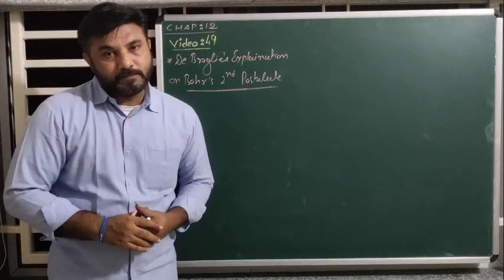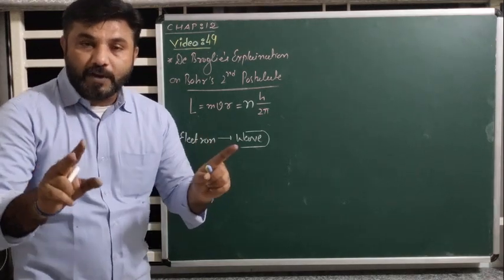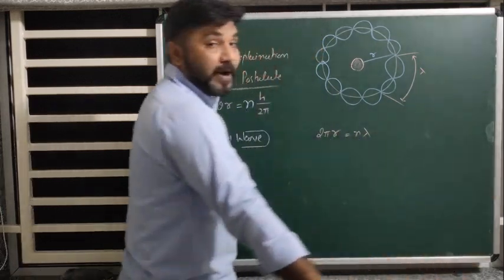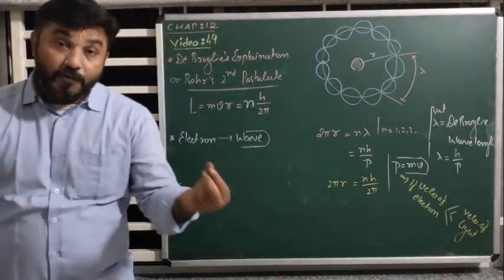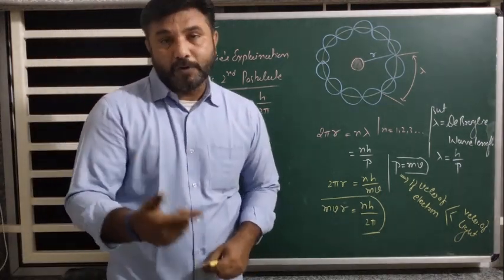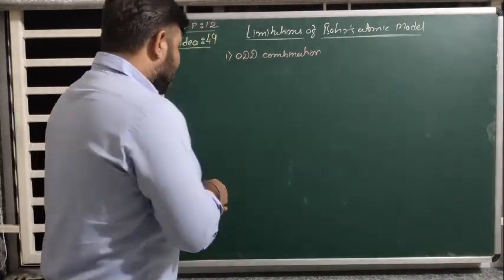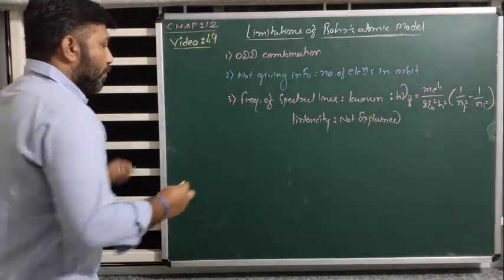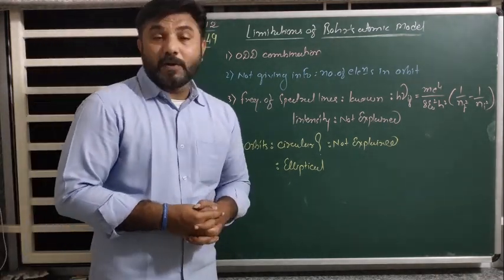Video-52#std-12#physics(eng.med)chap-12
De Beoglie's explaination of Bohr's second postulate. &
Limitations of BOHR'S atomic model